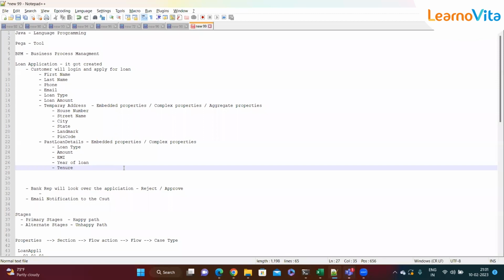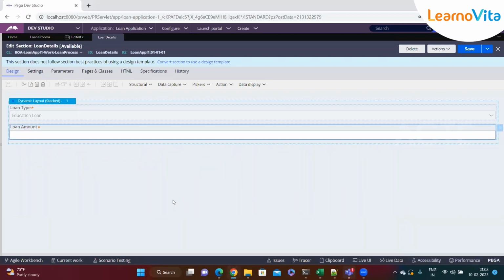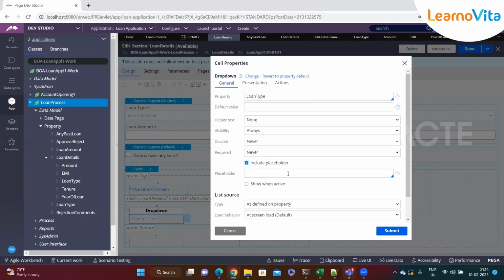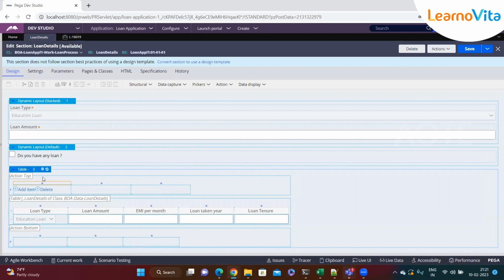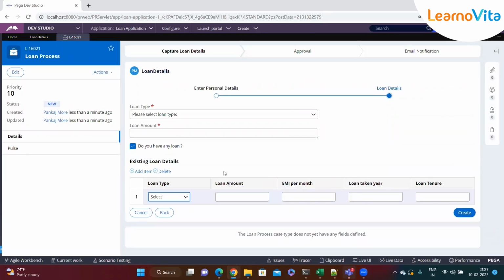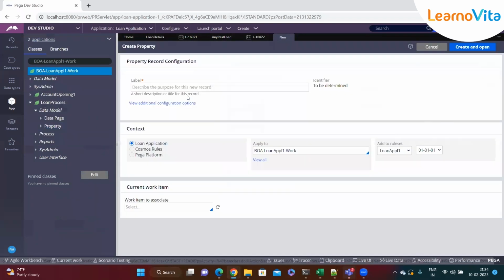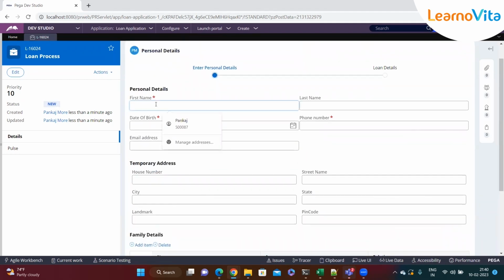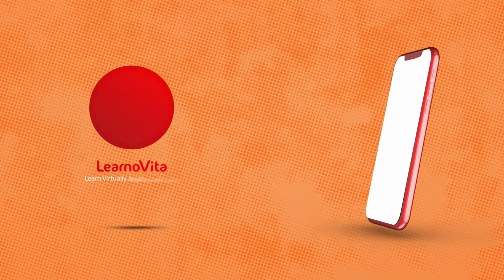PEGA DEVELOPER | Get Started with Pega - The Creating Page list Properties For Beginners | Part - 4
Are you new to Pega? Let me show you how to get '
started quickly! This video will walk you through the basics of Pega so that you can build powerful applications and automate business processes with ease. From setting up a development environment to deploying applications, I'll help you understand the concepts and start coding in no time! Unlock the potential of Pega today!